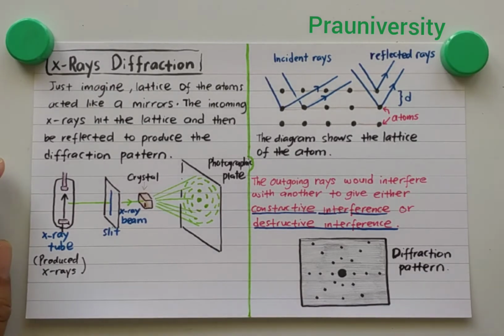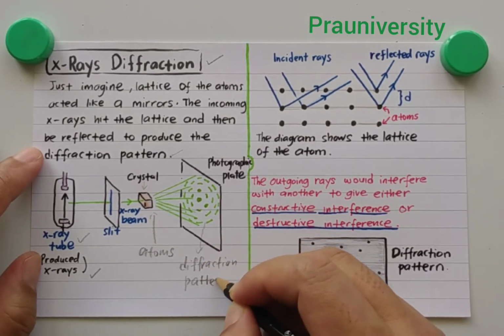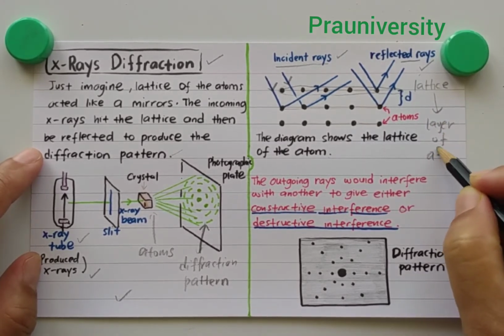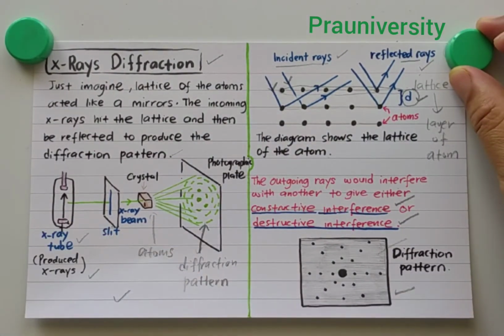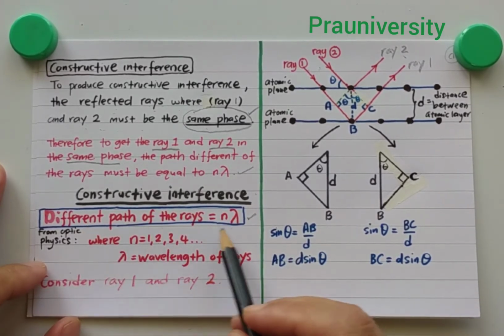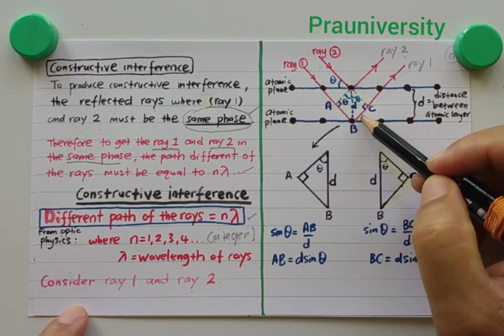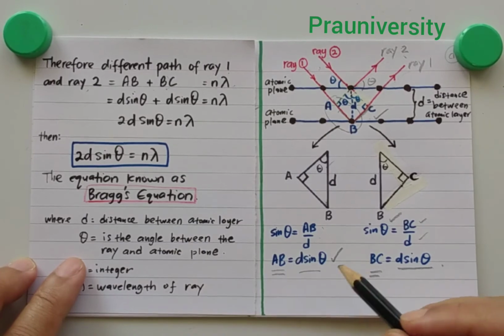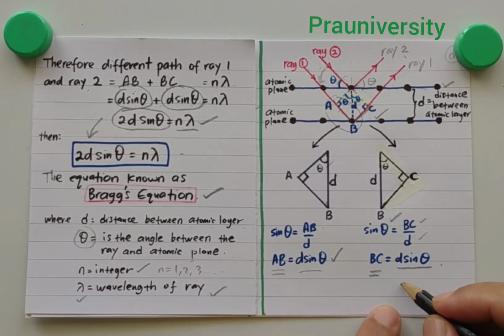TOPIC 24.4S x-Rays 3 - Diffraction Pattern